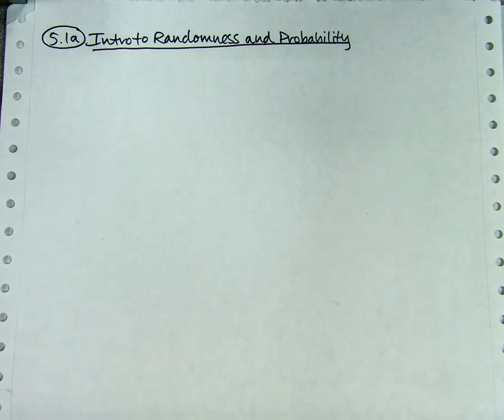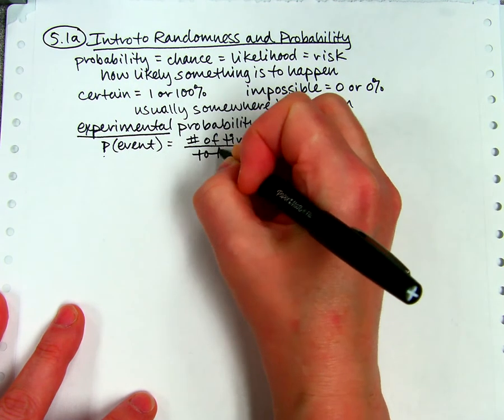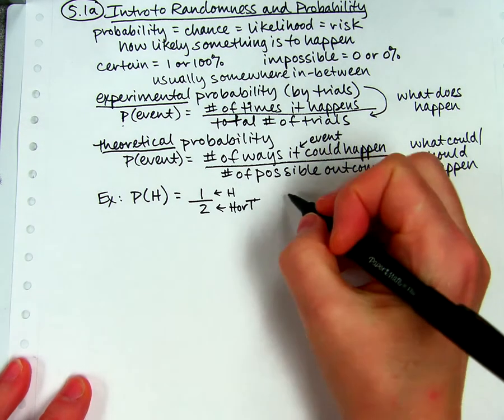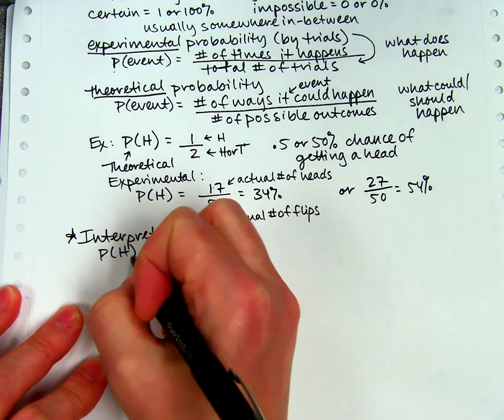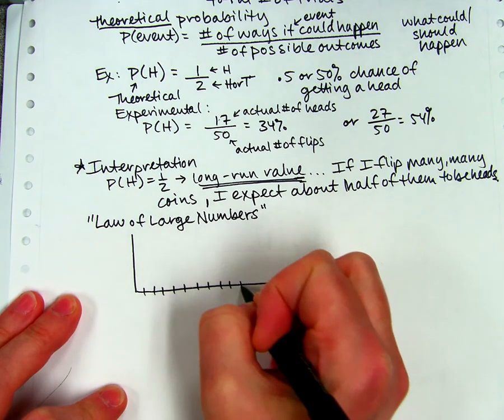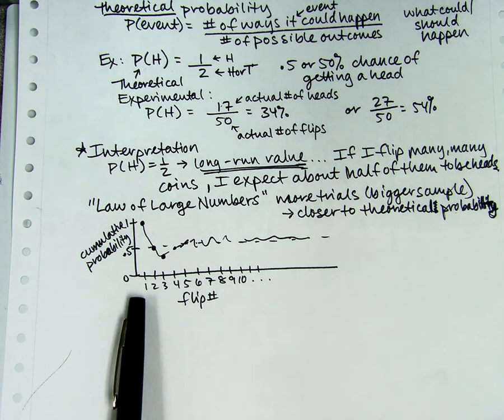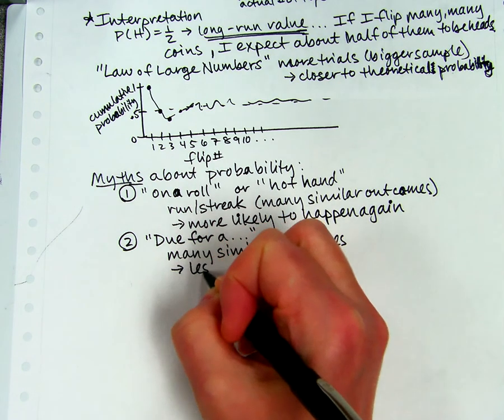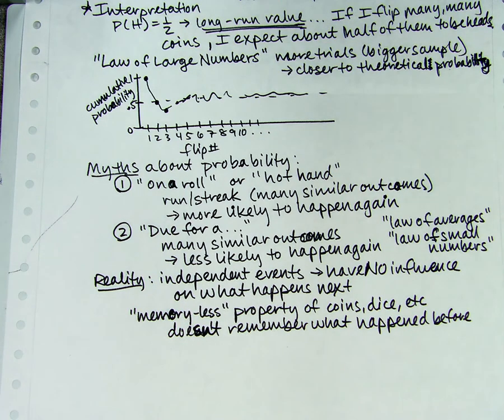Stats notes 5.1a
AP Statistics lesson 5.1a Intro to Probability and Randomness